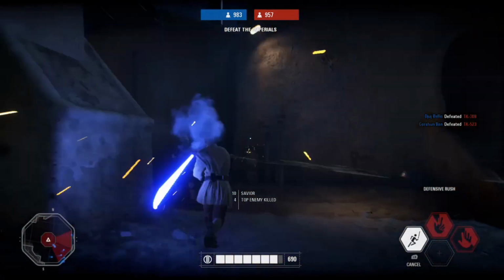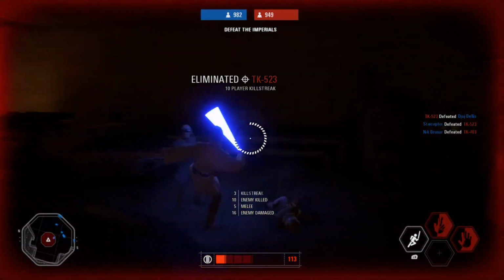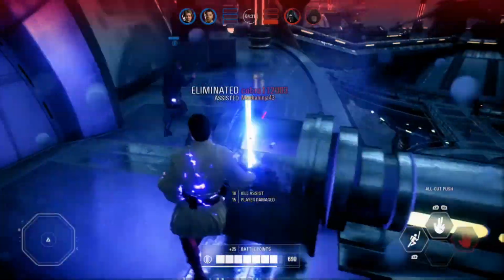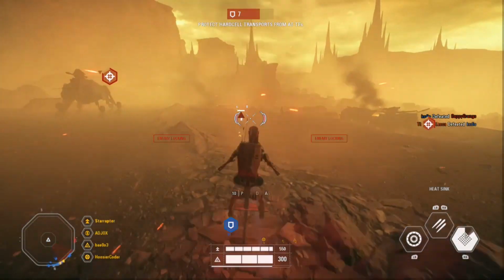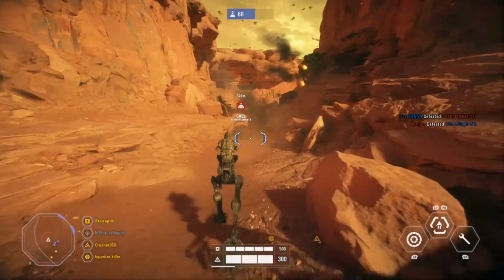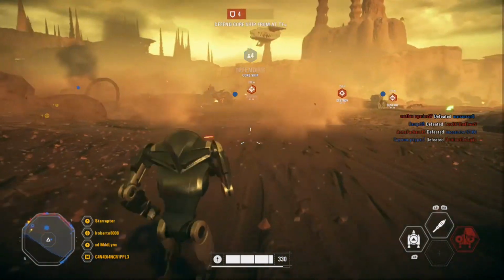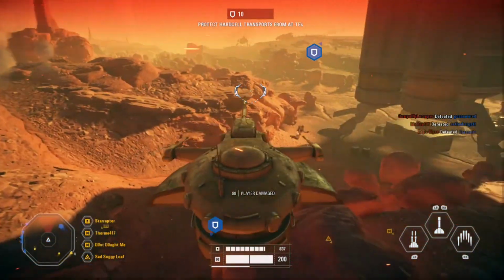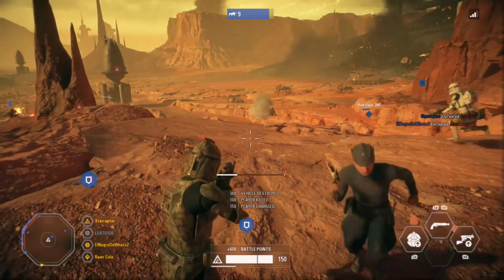Battlefront 2: The Battle of Geonosis Update Gameplay, Darth Vader #24 Review - Star Wars Weekly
The Clone Wars have begun in Star Wars Battlefront 2 with the Battle of Geonosis update. In the Geonosis update, Obi-Wan Kenobi joins Battlefront 2, alongside an epic galactic assault map on Geonosis that has you controlling AT-TEs and more! Darth Vader #24 is part 6 of the Fortress Vader arc and the penultimate issue for Soule's run of the Lord of the Sith. Darth Vader must fend off an army of Mustafarans that is assaulting his Fortress on Mustafar.